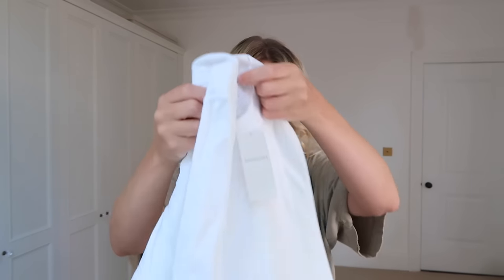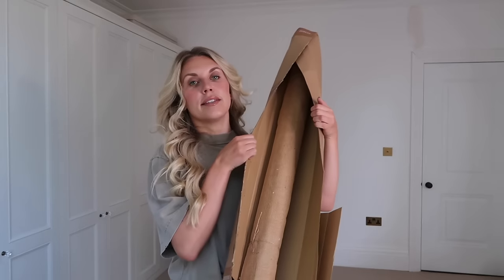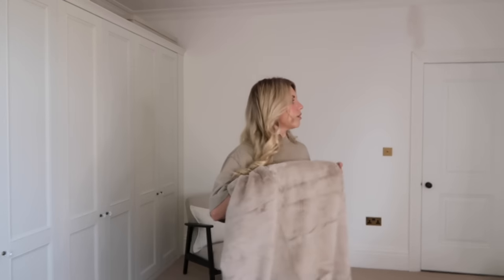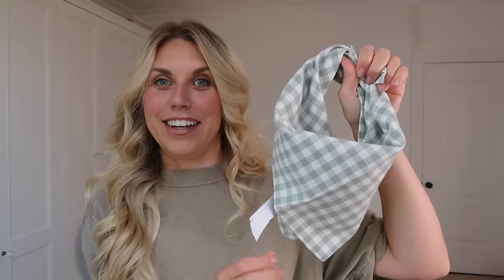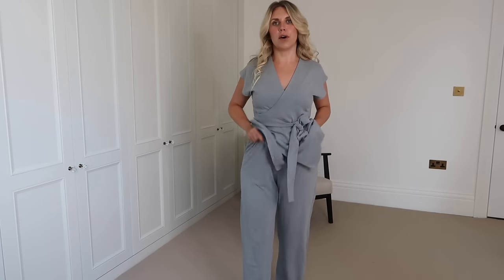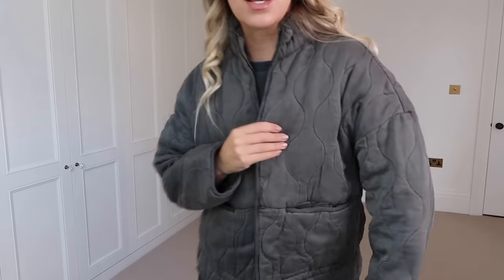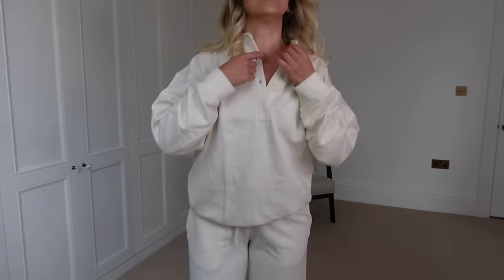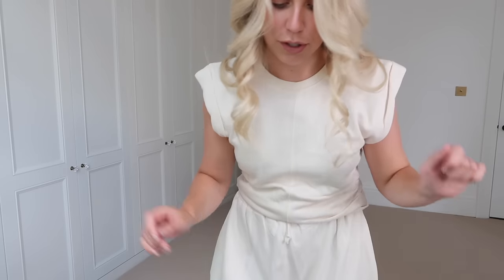BIGGEST EVER ZARA & ZARA HOME HAUL New in Autumn & Sale Finds